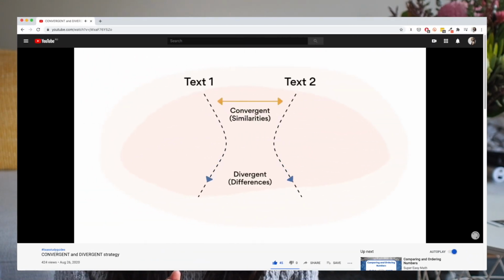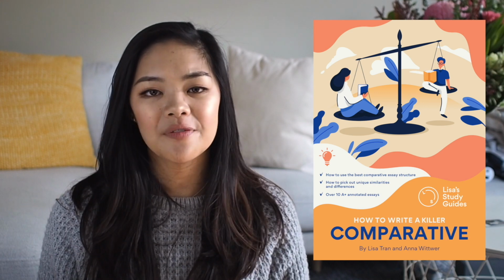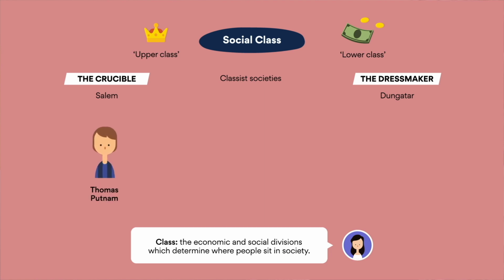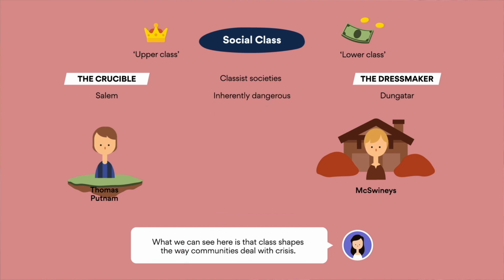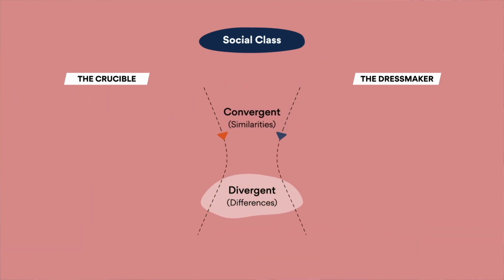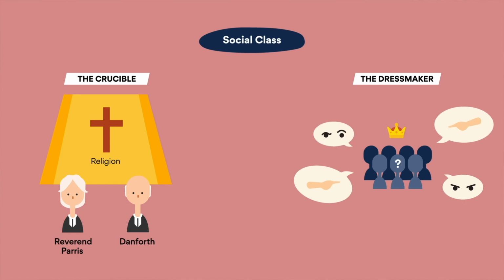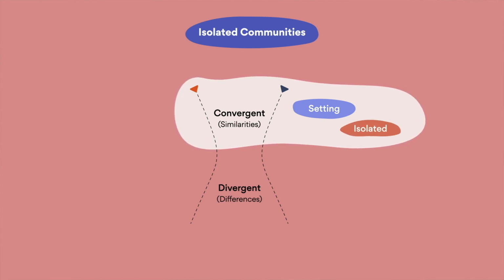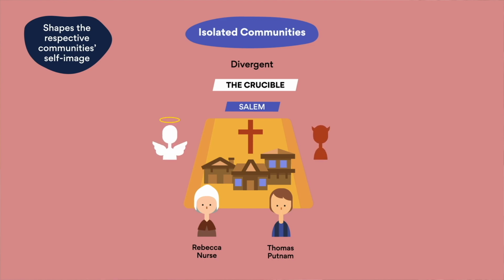The Crucible and The Dressmaker - Comparative Theme Analysis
In this video, I'll be applying LSG's Convergent and Divergent strategy in analysing the themes in The Crucible and The Dressmaker. Themes covered include social class, isolated communities, fear, paranoia, suffering, order and stability and gender norms!

// Timestamps
0:00 - Intro
0:55 - CONVERGENT and DIVERGENT
1:54 - CONVERGENT theme: social class
3:58 - DIVERGENT theme: social class
4:45 - CONVERGENT theme: isolated communities
5:04 - DIVERGENT theme: isolated communities
7:51 - Other themes: fear, paranoia, suffering, order and stability, gender norms

// C O M P A R A T I V E  T EX T S  R E S O U R C E S

📚 Text-specific COMPARATIVE Study Guides (Ransom, & The Queen, I am Malala & Pride, The 7 Stages of Grieving and The Longest Memory etc.) |

💣How to Write a Killer Text Response Study Guide |

📚 How to Write a Killer Language Analysis Study Guide |

📚 How to Write a Killer Oral Presentation Study Guide |

If you are looking for study support, ask here and sign up to my mailing list!)